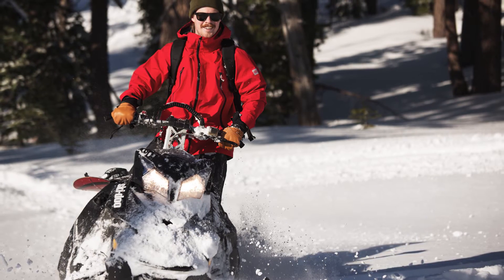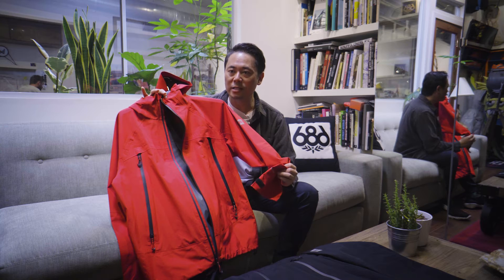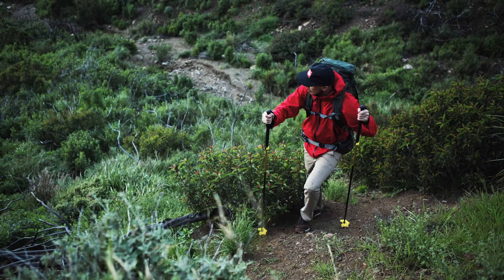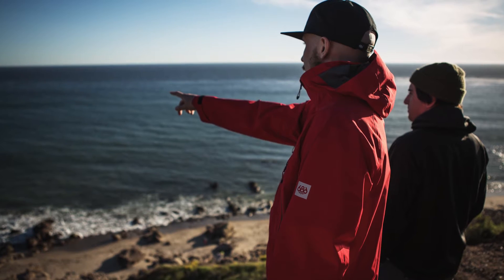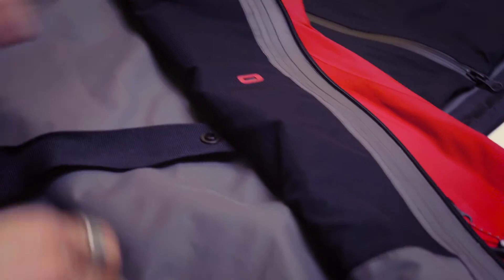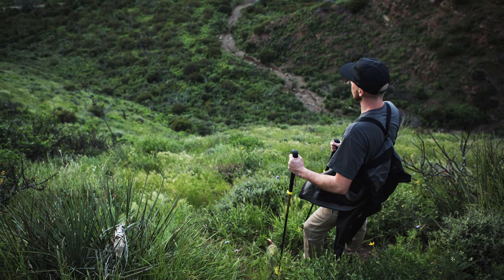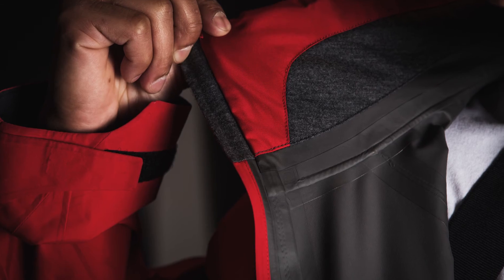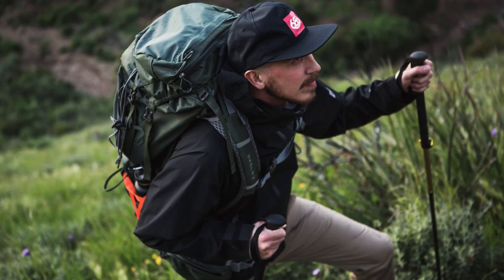Behind The Jacket: The 686 GLCR GORE-TEX® Paclite® Multi Jacket with Micheal Akira West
Take a look behind the most versatile 686 jacket ever made. Built with GORE-TEX® Paclite® material, this 2-layer jacket weighs a minimal 16 oz., packs small for travel and can take on rain, wind and snow in any environment and transition seamlessly from the mountains to the city. No matter what adventure awaits, the 686 GLCR Multi Jacket is ready to take on the challenge.